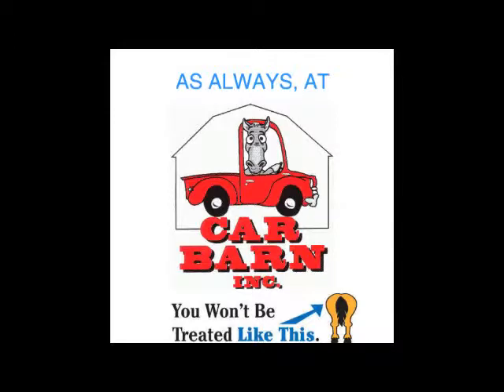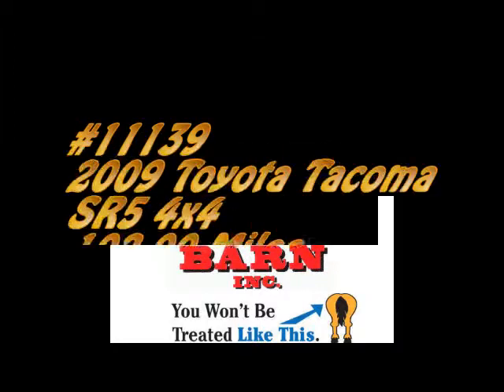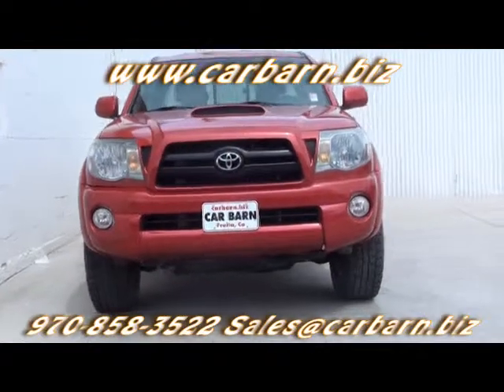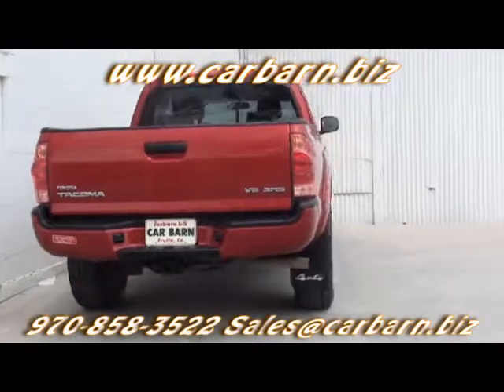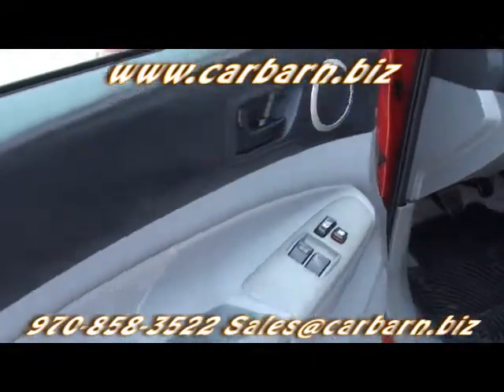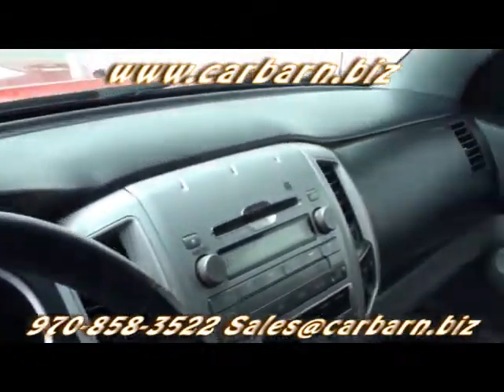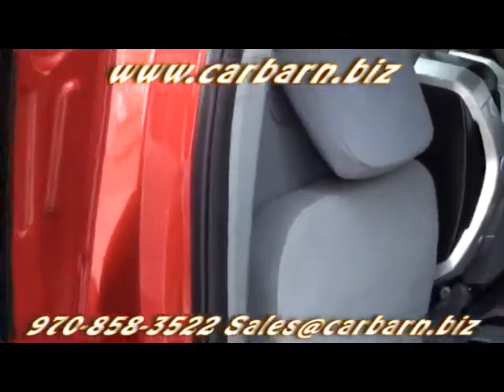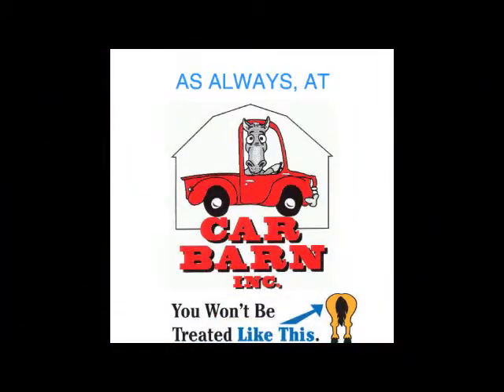SOLD! - 2009 Toyota Tacoma Access Cab at Car Barn in Fruita, CO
Video Walkaround of my 09 Taco.